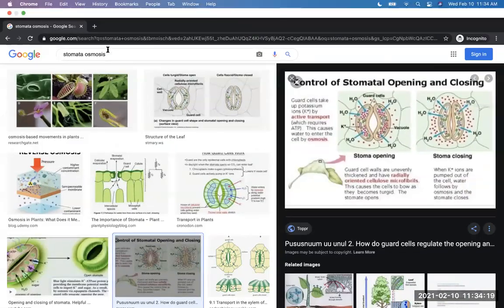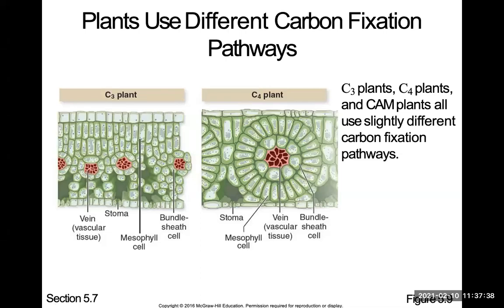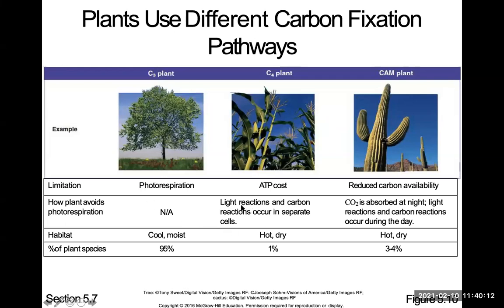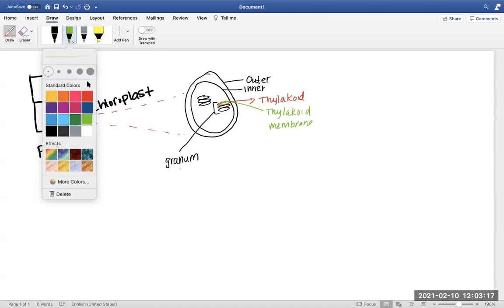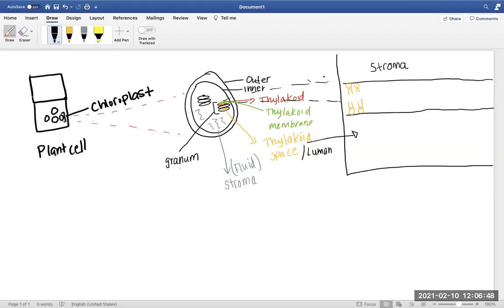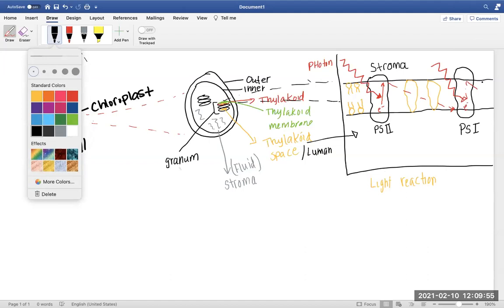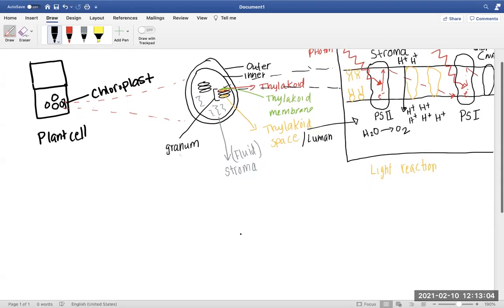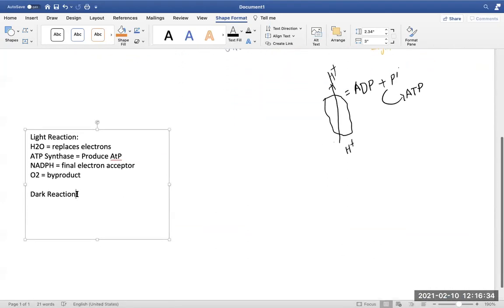26 C5P5 Carbon fixation and review B21